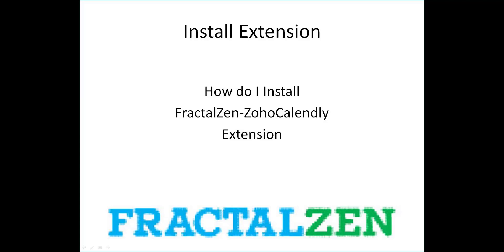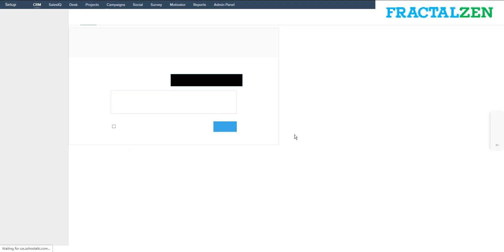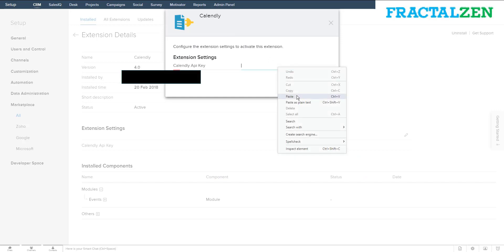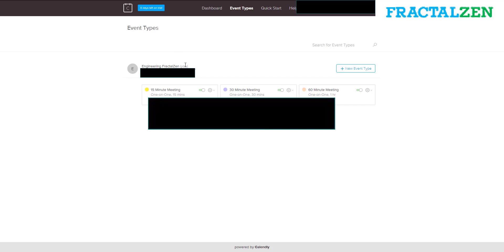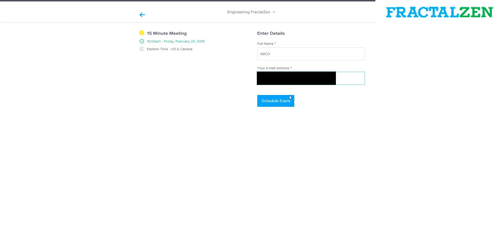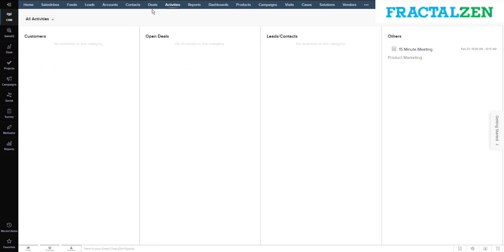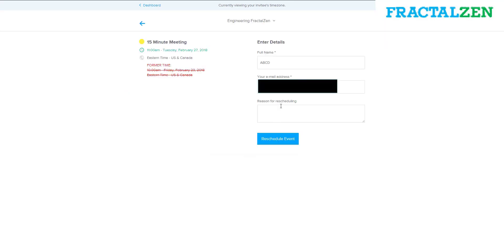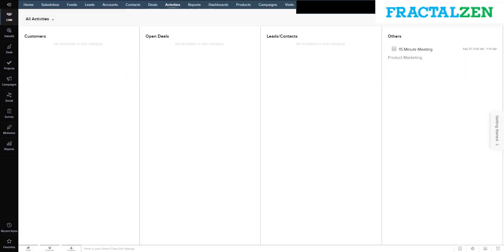FractalZen Zoho Calendly Extension Installation and Walkthrough